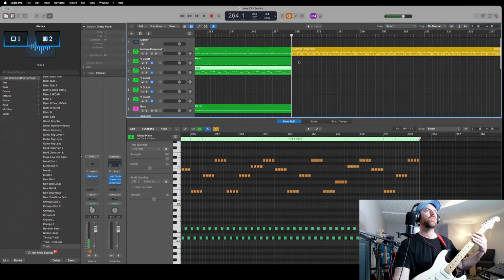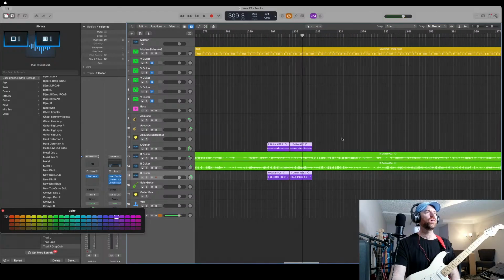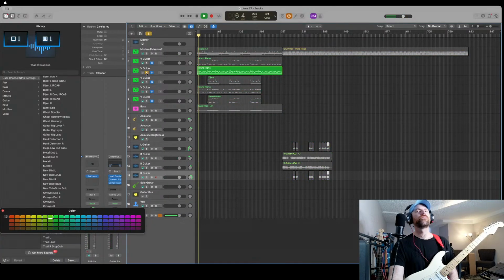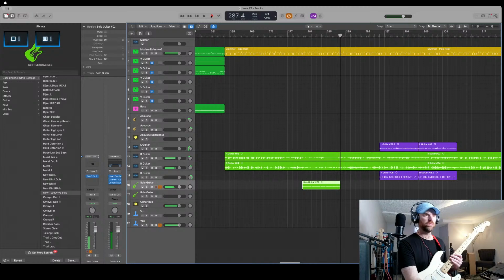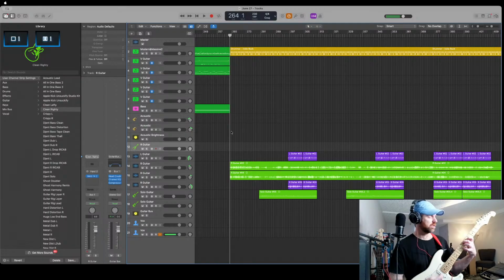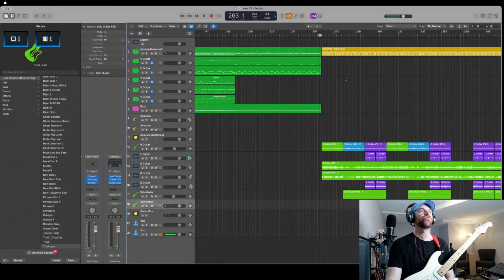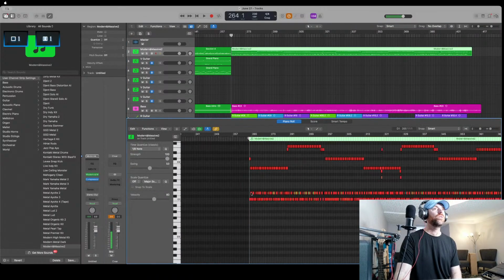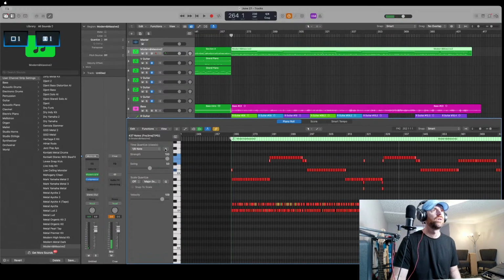Writing Original Music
I'm writing original music